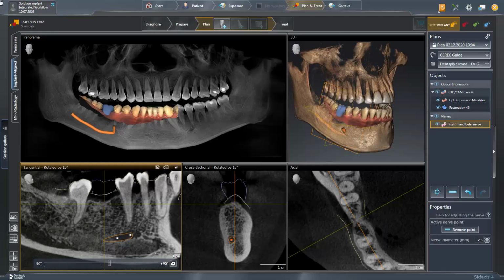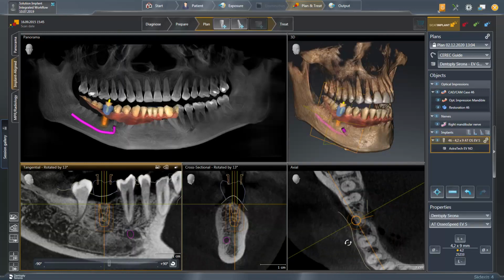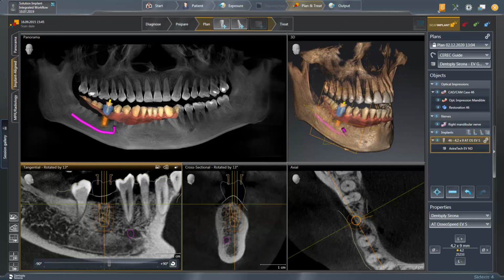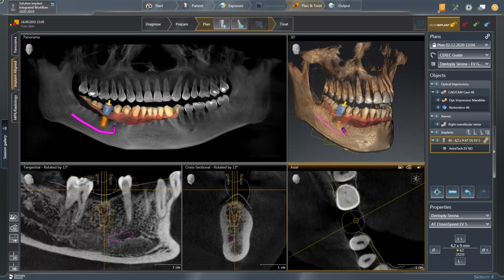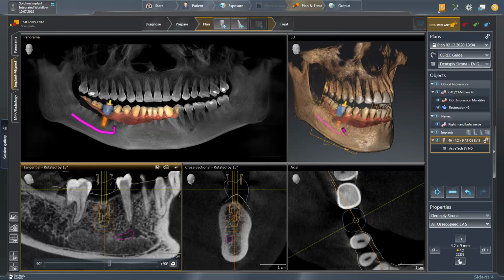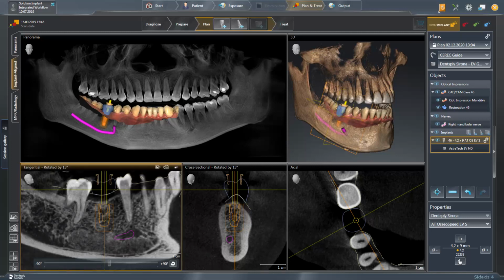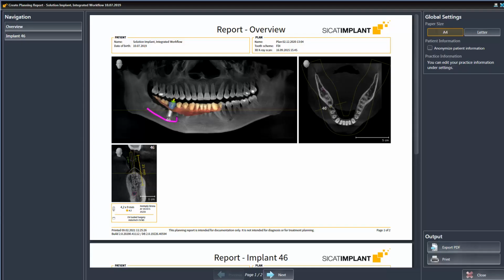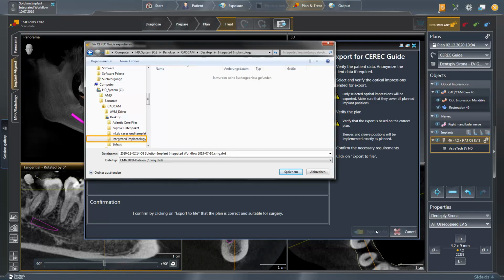數位植牙 - Part 4